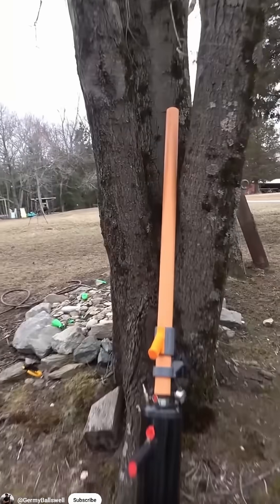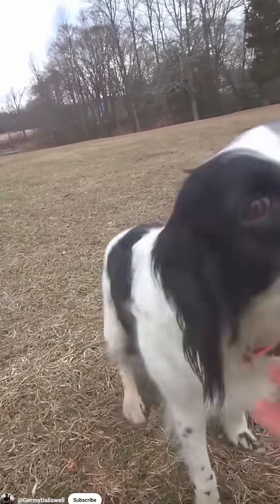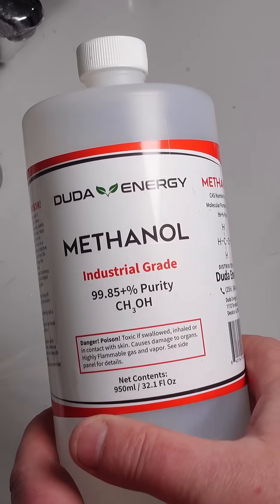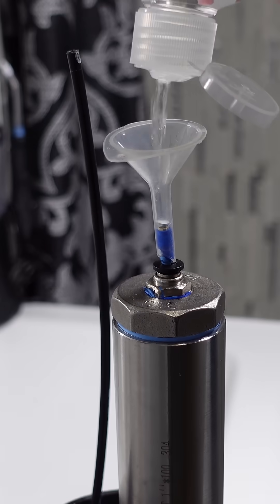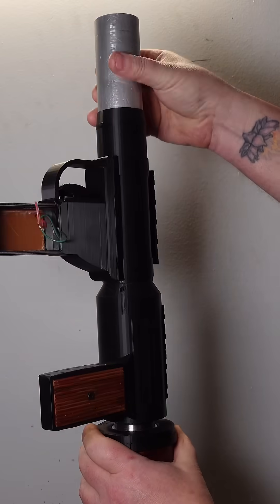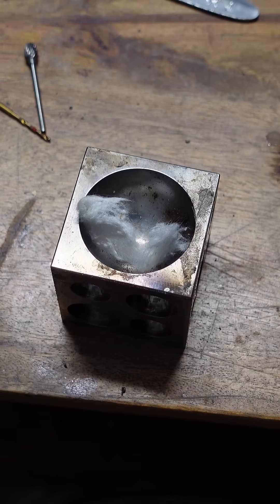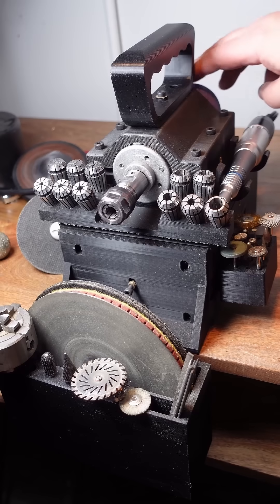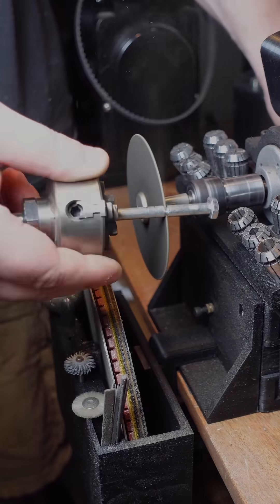3d printed launcher 3d printing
progress on my 3d printed potato cannon that looks like an RPG-7